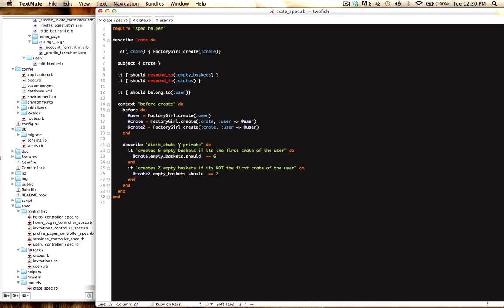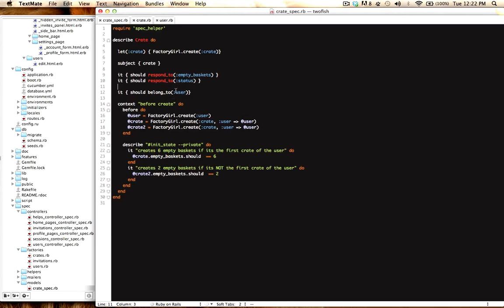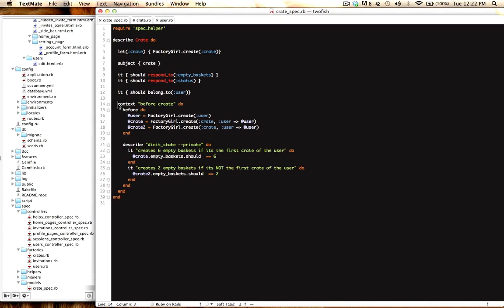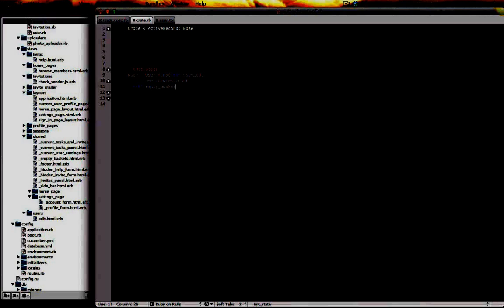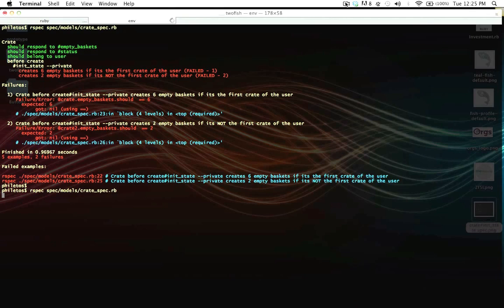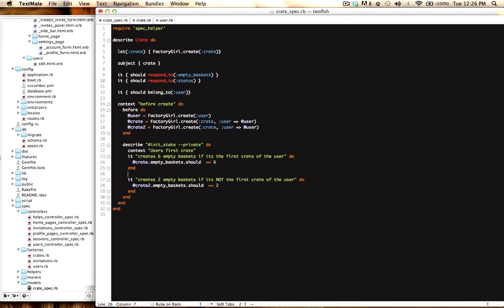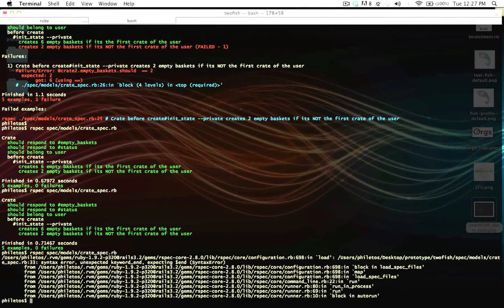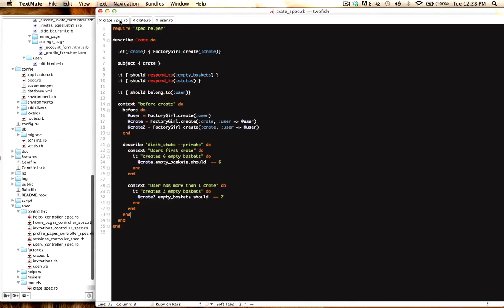crate_init_state_spec